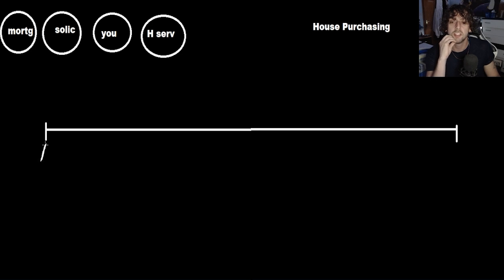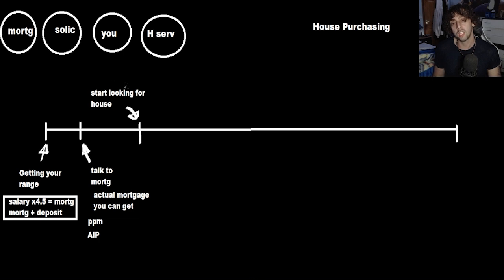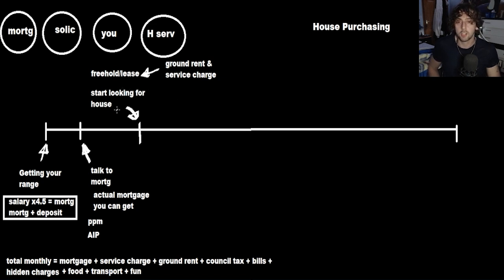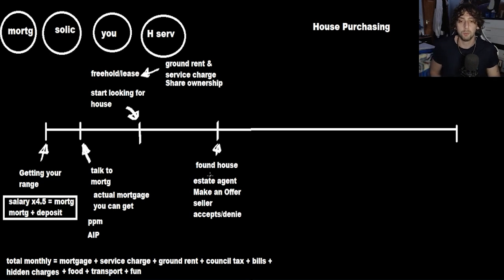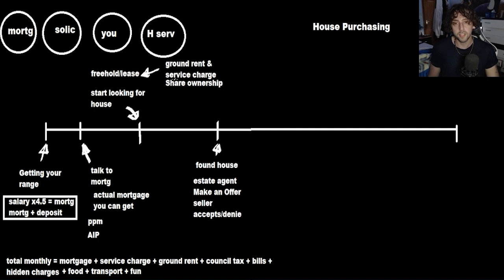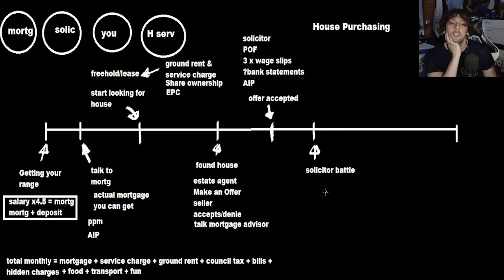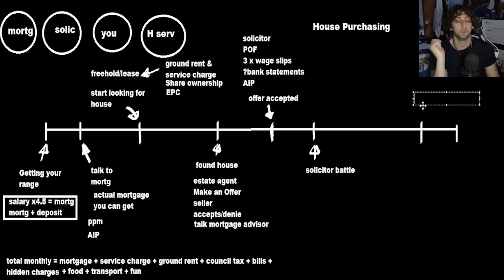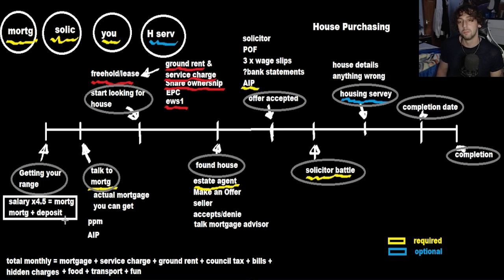How To Buy A House In The UK | The Black Box Series